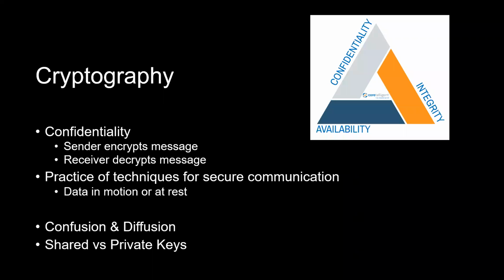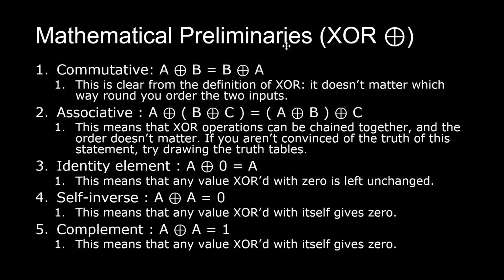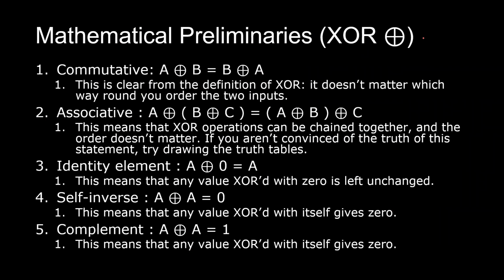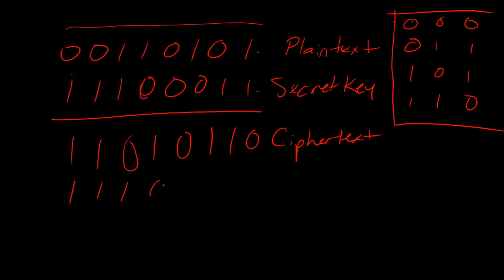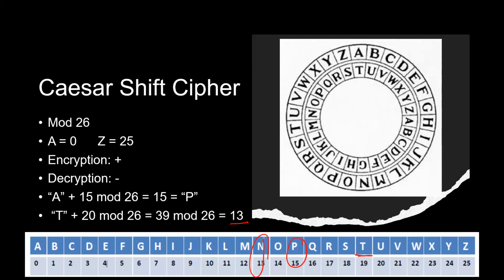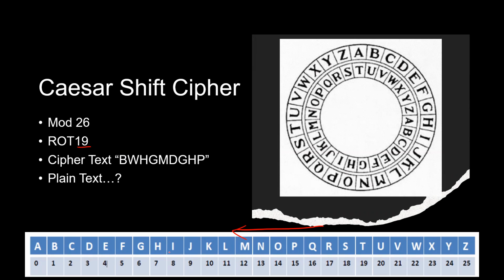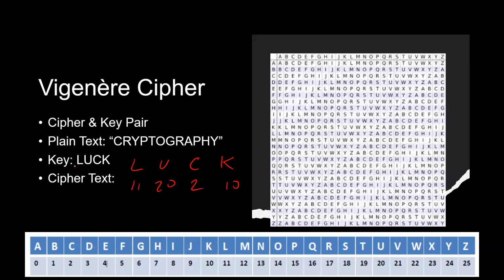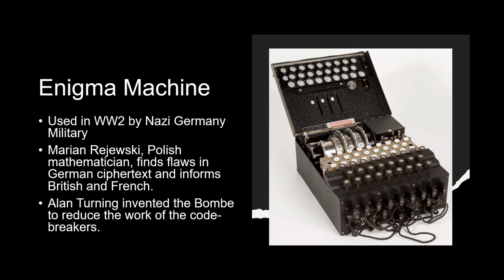Intro to Cybersecurity Workshop: Week 5